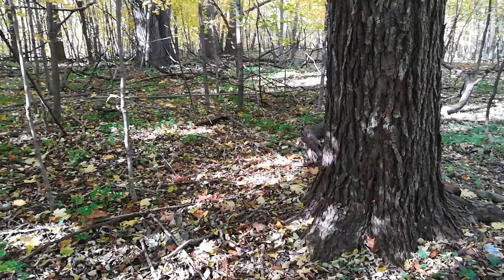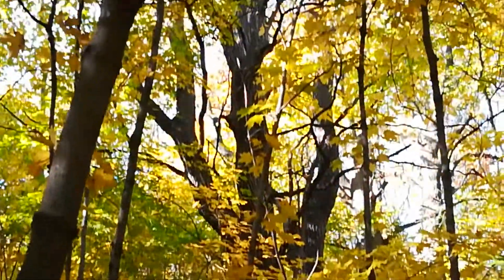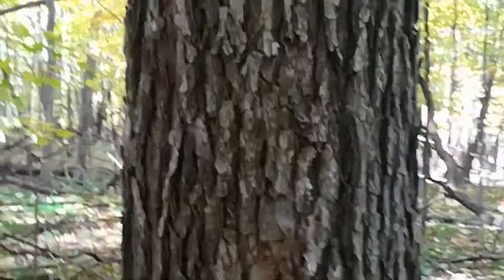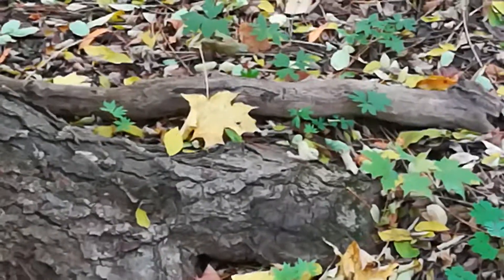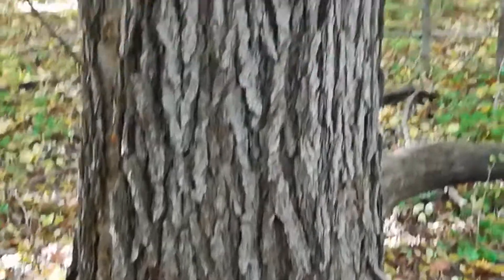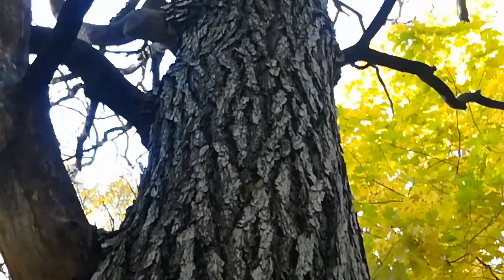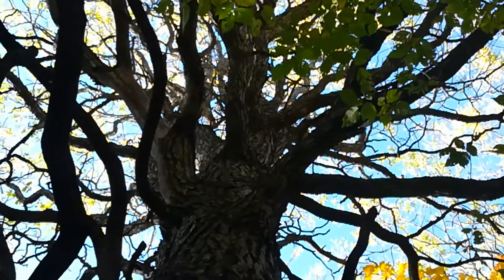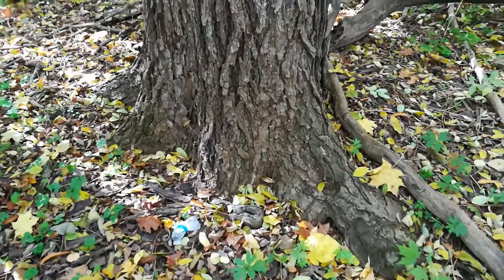Part III - Old Growth Kentucky Coffeetree, Rice County, Minnesota